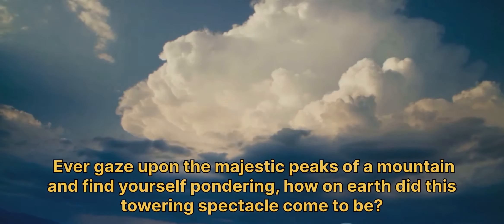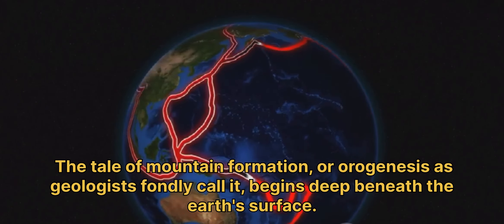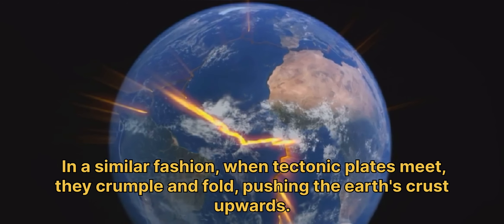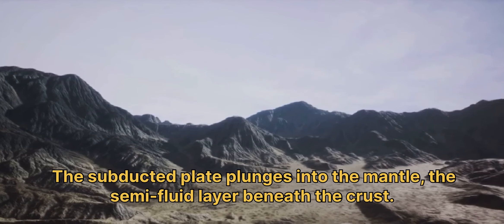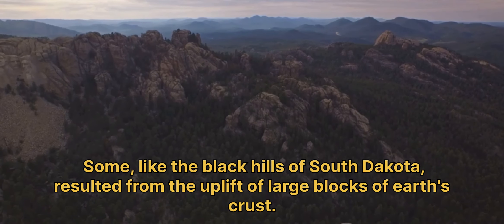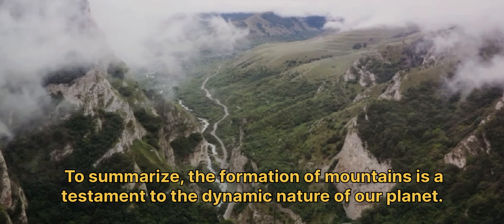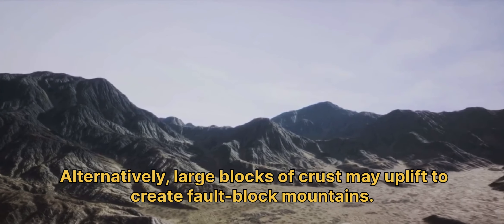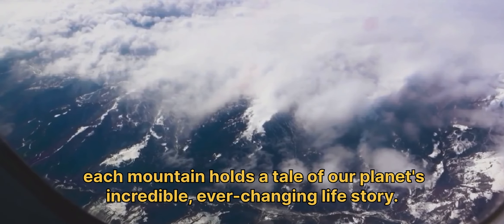Mountain Formation : A geological journey || orogeny | how mountains formed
Ever gaze upon the majestic peaks of a mountain and find yourself pondering, how on earth did this towering spectacle come to be? Mountains, with their awe-inspiring height and grandeur, are not merely geological features. They are the result of billions of years of earth's history, written in stone, and thrust towards the sky. The tale of mountain formation, or orogenesis as geologists fondly call it, begins deep beneath the earth's surface. Here, in the molten heart of our planet, tectonic plates are continuously shifting and dancing in a slow geologic ballet. When two of these gigantic plates collide, something quite extraordinary happens. Imagine two cars in a head-on collision. They don't just stop, they crumple and deform. In a similar fashion, when tectonic plates meet, they crumple and fold, pushing the earth's crust upwards. This process, known as folding, gives rise to what we recognize as mountains. But this is not the only way mountains are born. Sometimes a tectonic plate finds itself sliding beneath another in a process known as subduction. The subducted plate plunges into the mantle, the semi-fluid layer beneath the crust. The intense heat and pressure metamorphose the rock, turning it into magma. This magma rises, solidifies, and forms a line of fiery peaks of volcanic mountain range. Intriguingly, not all mountains owe their existence to tectonic action. Some, like the black hills of South Dakota, resulted from the uplift of large blocks of earth's crust. This uplifting, known as fault-block mountain formation, can create stunning flat-topped mountains, such as table mountain in South Africa. Time, of course, also plays a crucial role in shaping mountains. Erosion, caused by wind and water over millions of years, carves the craggy peaks and deep valleys that make each mountain range unique. To summarize, the formation of mountains is a testament to the dynamic nature of our planet. It starts deep beneath the surface with the movement of tectonic plates. These plates collide, crumple, and fold to form mountains, or one slide beneath another, creating magma that rises to form volcanic peaks. Alternatively, large blocks of crust may uplift to create fault-block mountains. Over millions of years, wind and water sculpt these geological wonders into the unique shapes we see today. So, next time you gaze upon a mountain, remember the incredible journey it has undertaken, from the fiery depths of the earth to the cool, wind-swept peaks, each mountain holds a tale of our planet's incredible, ever-changing life story.